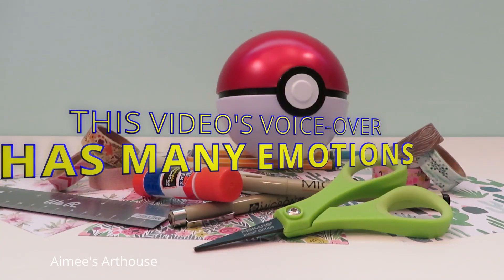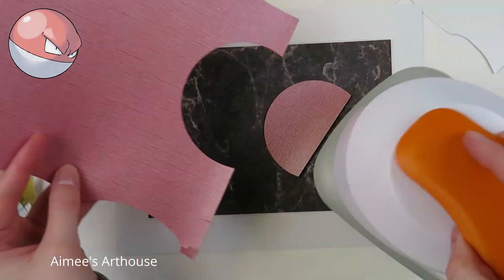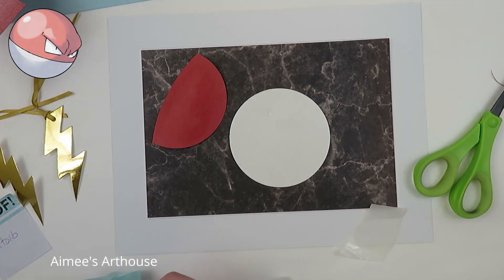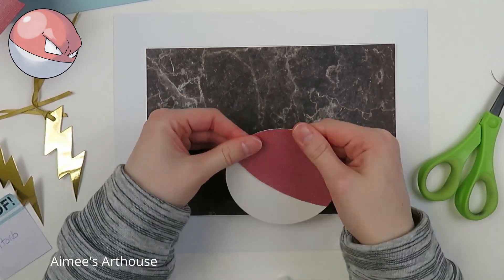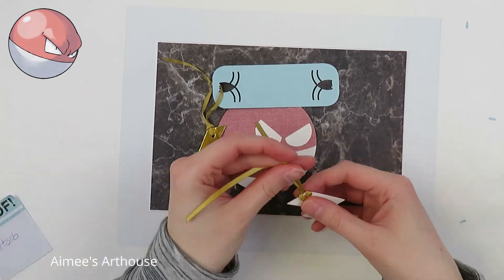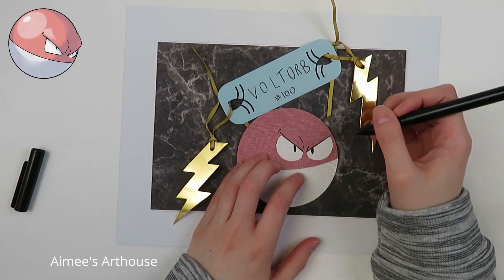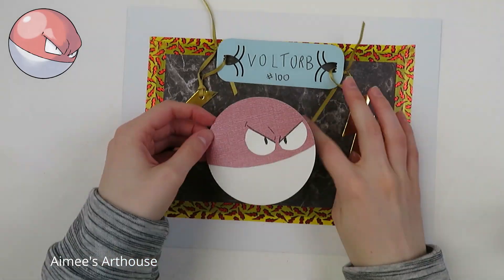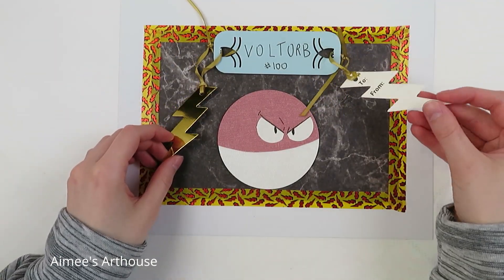Voltorb - Extremely Lazy Paper Pokemon Crafts, ep 96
The plan is simple:
1. Make art for all 893 Pokemon.
2. Choose order at random.
3. Create with paper.
4. Give up before ever completing.